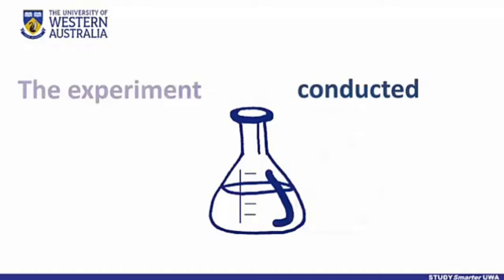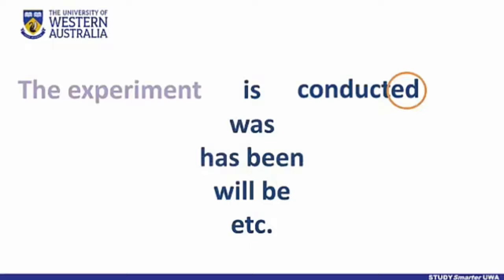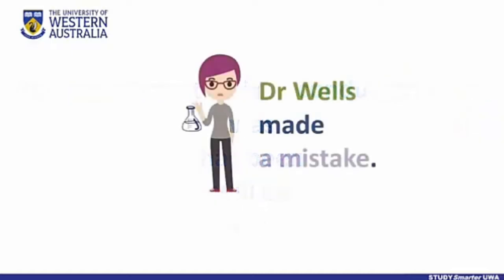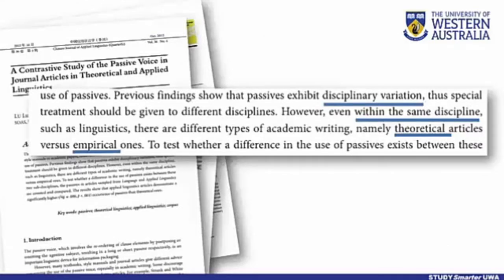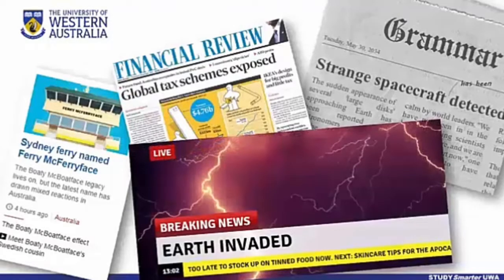9th Standard English Term 3. Unit 1 Grammar. Active Voice and Passive Voice Video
9th Standard English Term 3. Unit 1. Q.R. Videos.